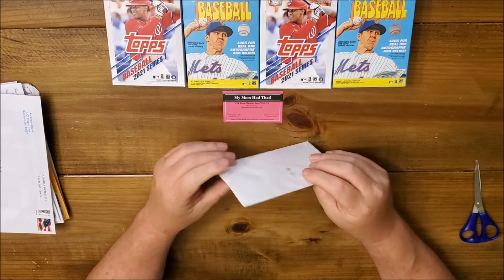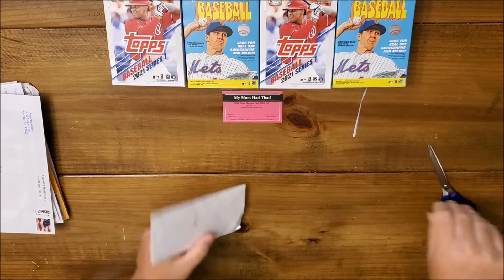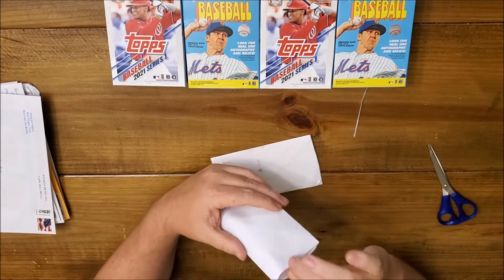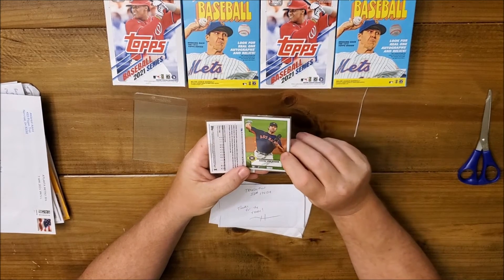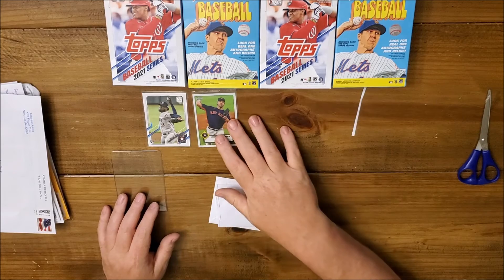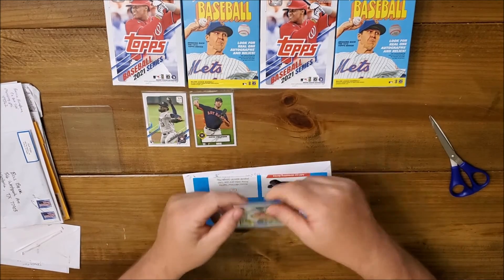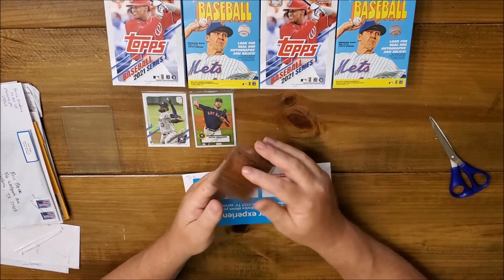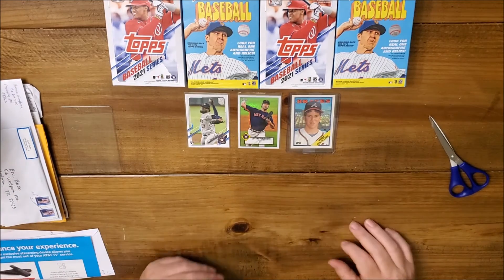Mail Day! Sports Card Hunting - Glavine RC, Velander Topps Chrome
Picked up a nice Tom Glavin rookie card to add to my collection and also a 2021 Topps 52 Redux Chrome Justin Verlander.